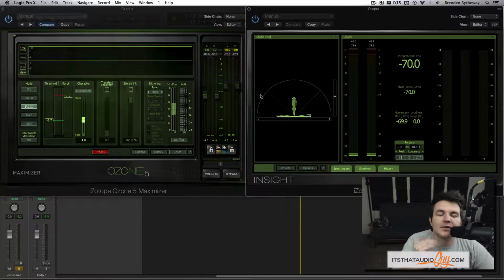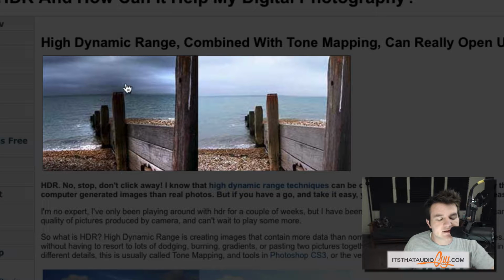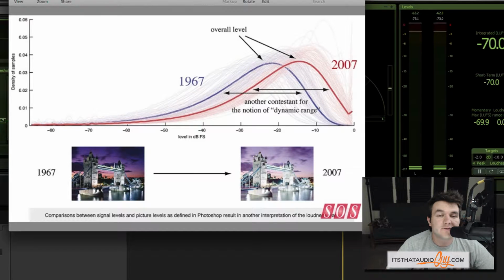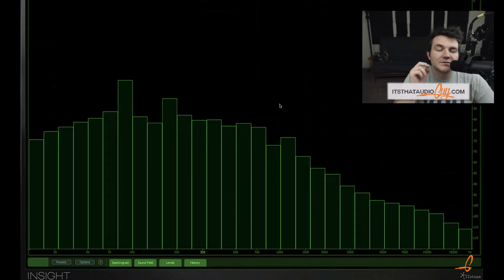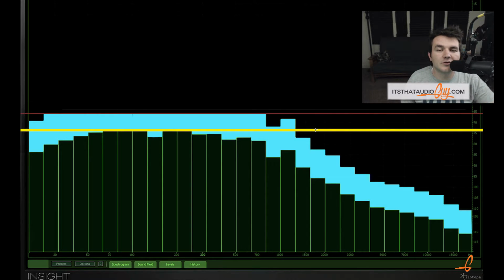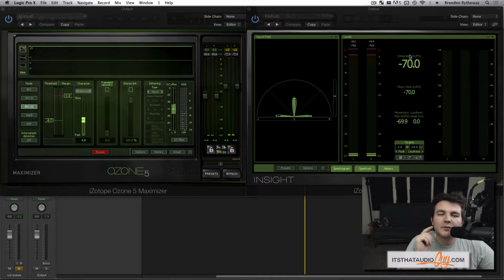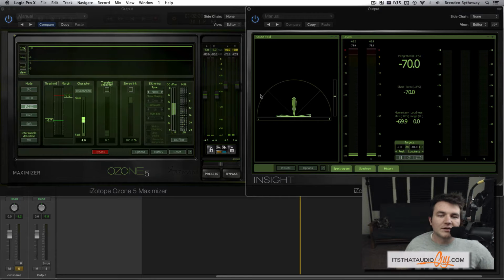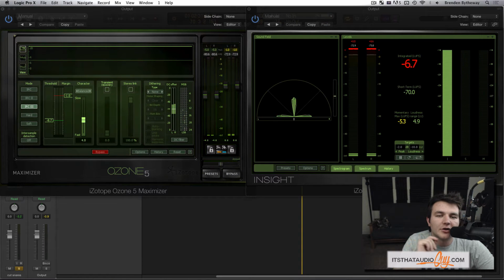What is Dynamic Range and Why is it Important? | That Audio Guy